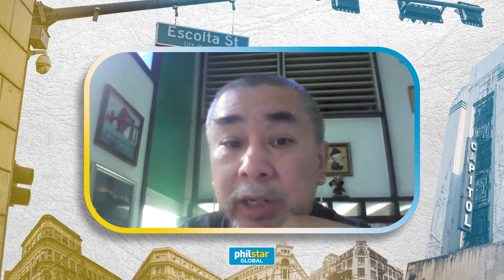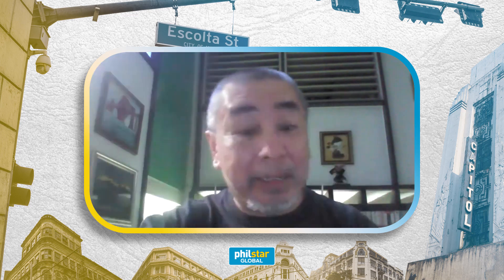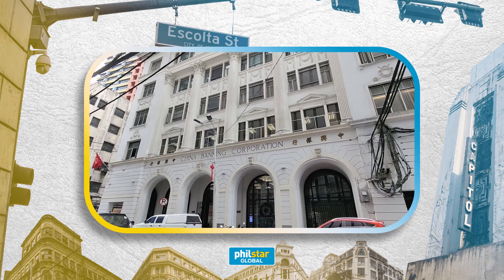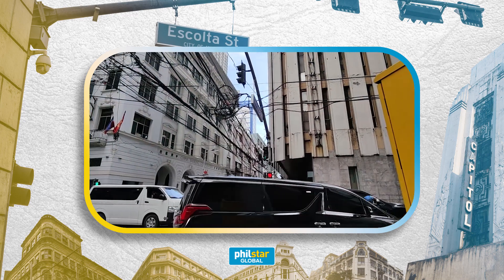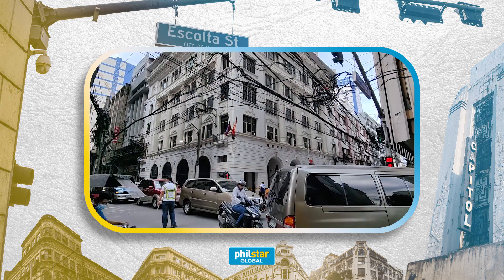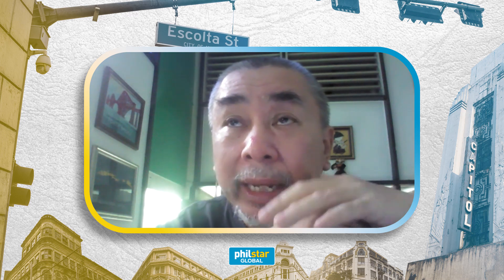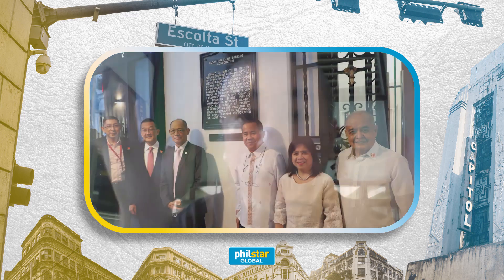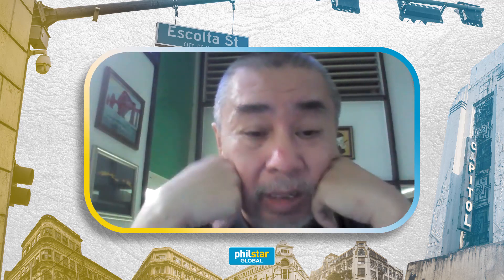How 100-year-old China Bank building in Manila was successfully restored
Restoring and repairing a century-old building is not an easy task.
A conservation architech explains how his team and the management of China Bank preserved the China Bank building in Binondo, Manila for another 100 years.
Video by Deejae Dumlao/Philstar.com